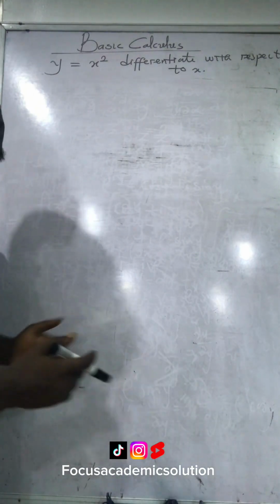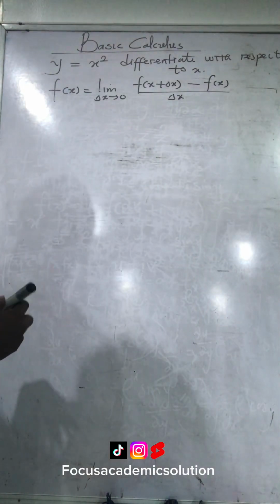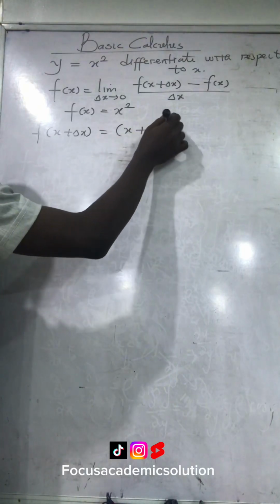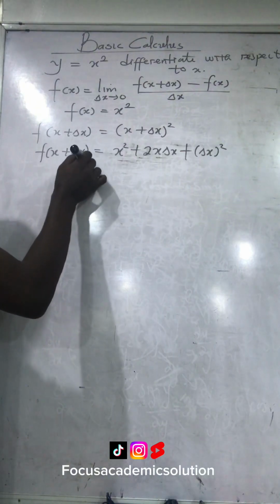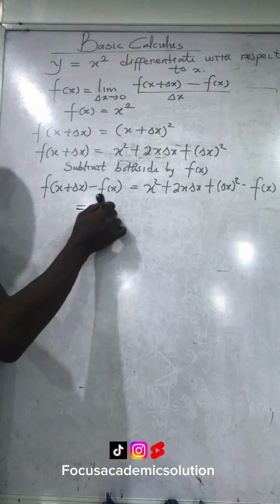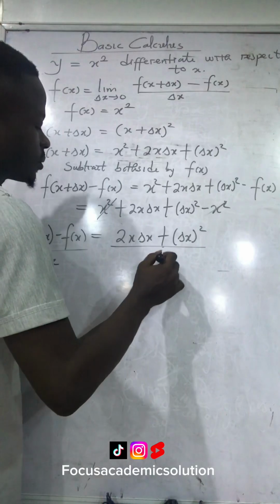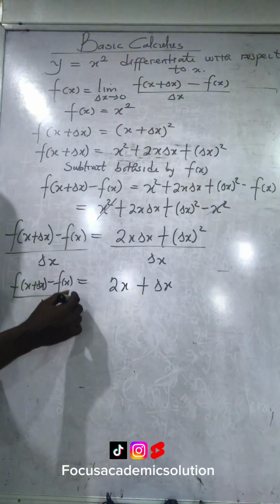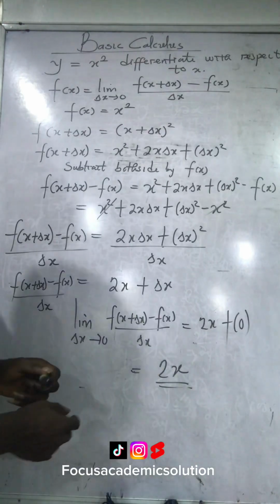Differentiation for beginner: if y = x^2 find dy/dx using first principle